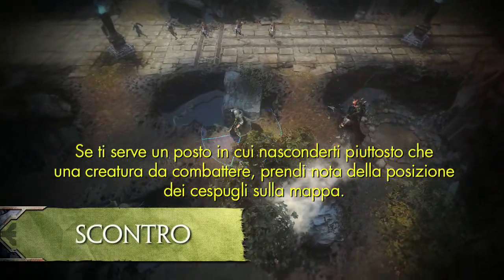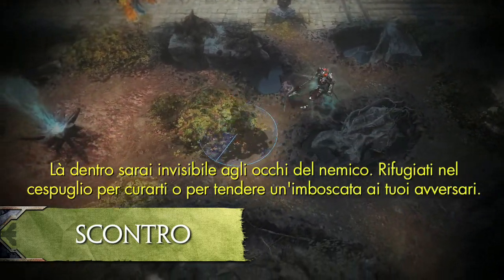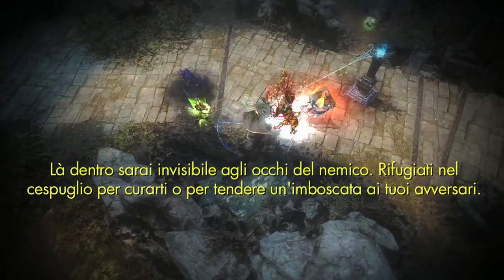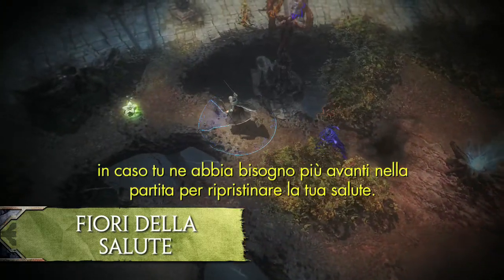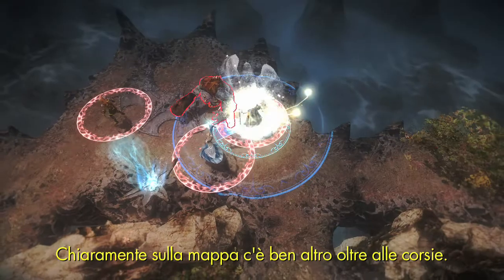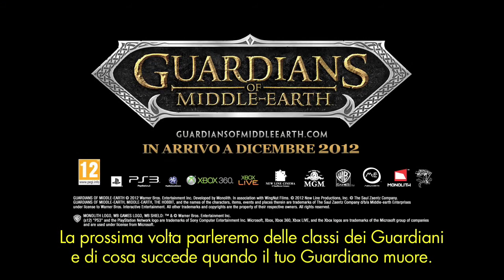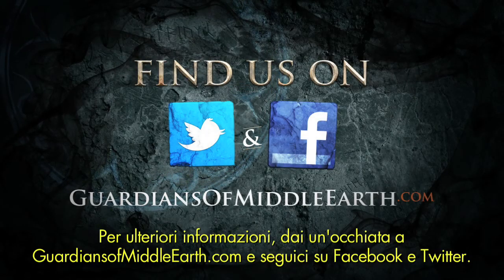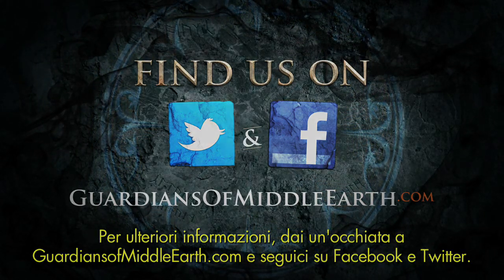Guardians of Middle Earth: Tutorial #2 - ITA